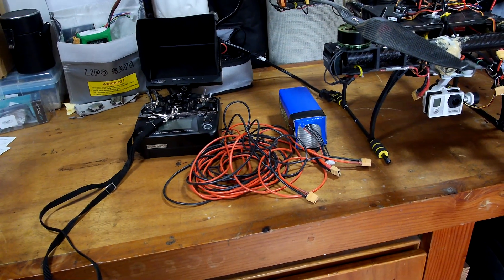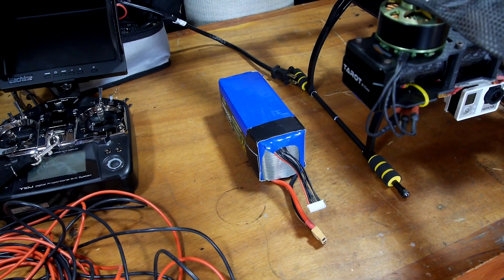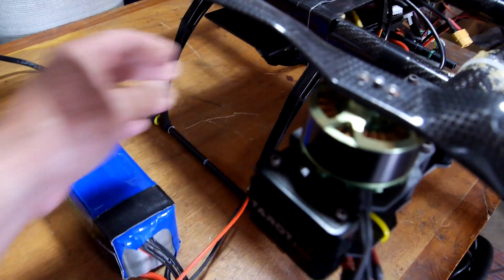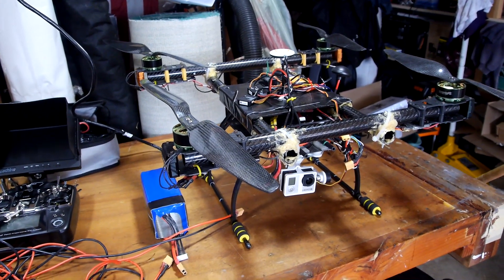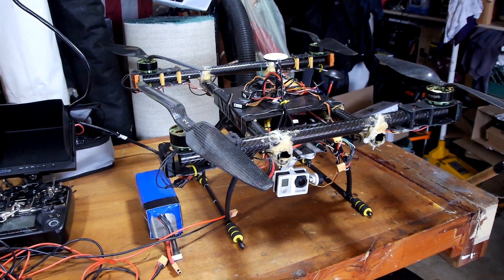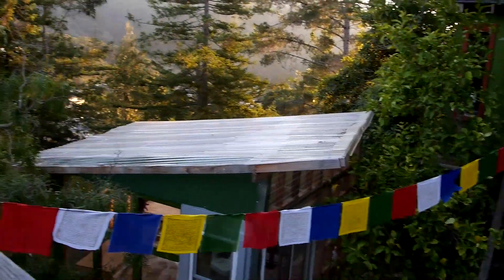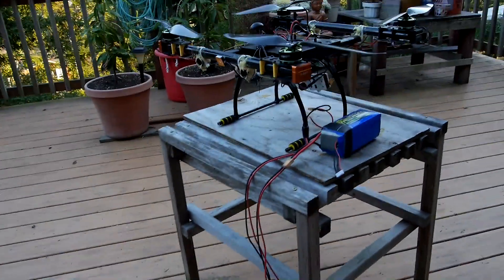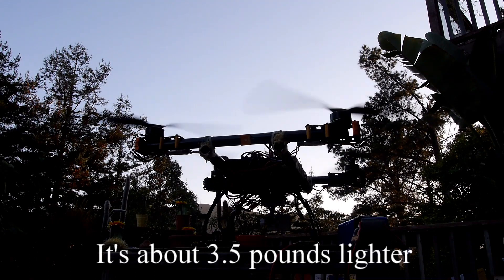Tethered Drone. The battery is on the ground & the quad is in the air.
In this video I soldered battery connectors on to each end of what I thought was 50 feet of wire, unfortunately it was more like 30 feet. I then attached one connector to the battery and the other to the drone. I then flew the drone but unfortunately the limitations of the wire length kept the drone close.

The drone was far more responsive and it did not use as much power although that is not really important since you could hook it up to an endless power supply on the ground.